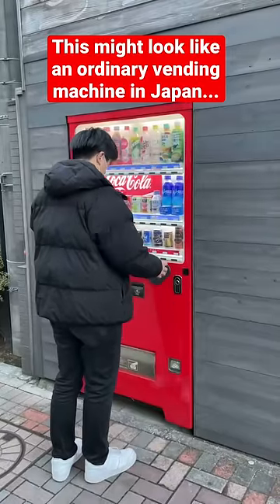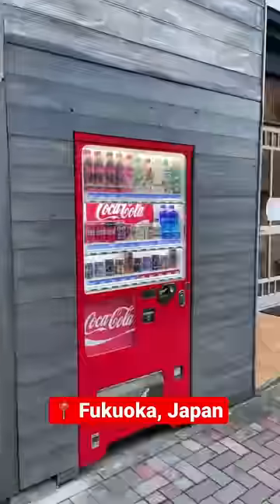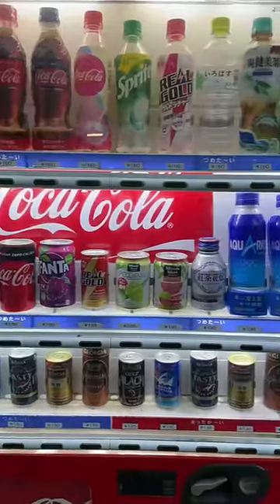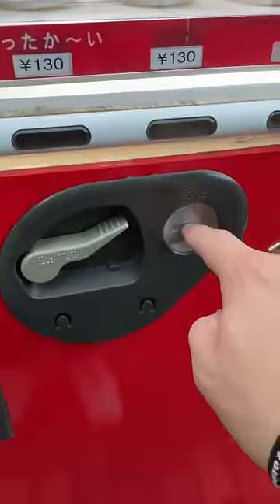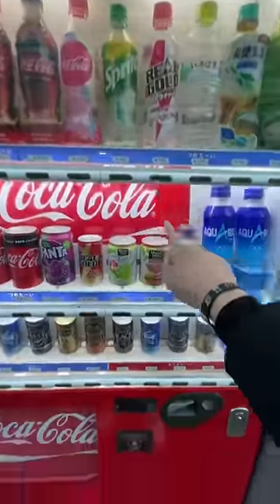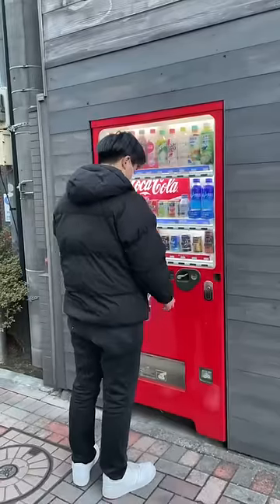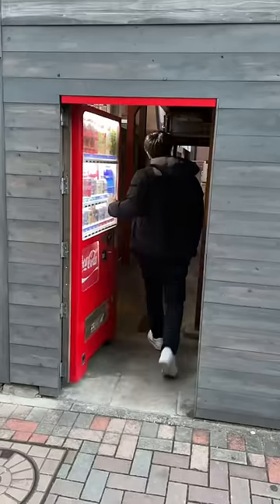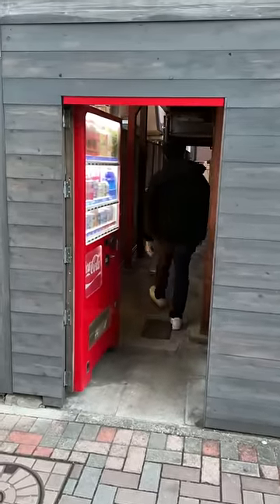I found this unusual vending machine in Japan!